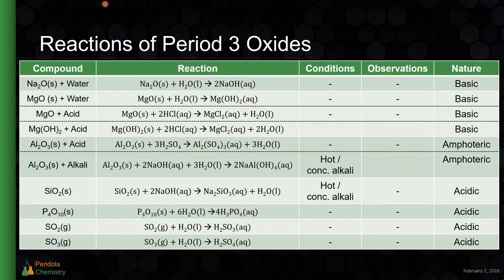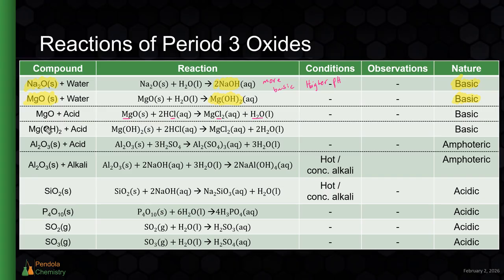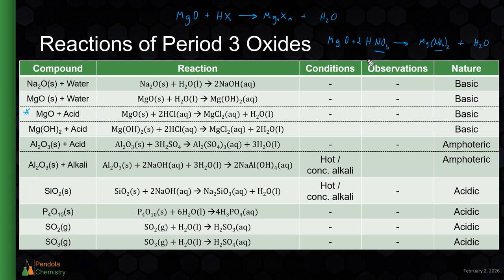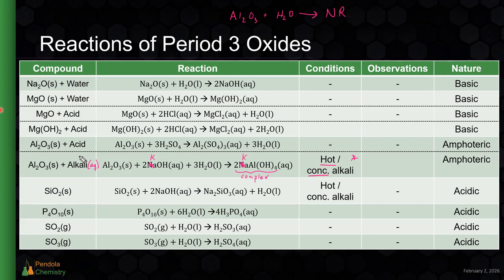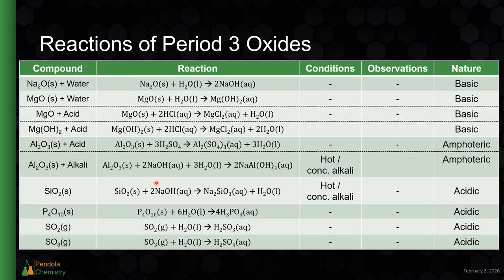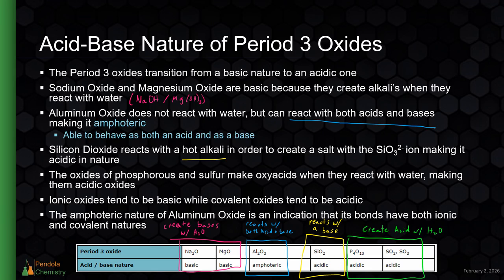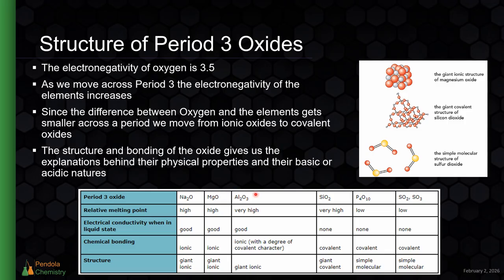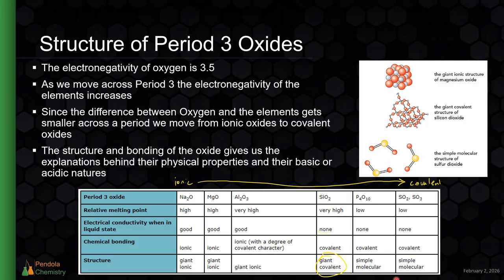AICE Chemistry | Chapter 10.5: Effect of Water on Period 3 Oxides and Hydroxides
This lecture covers Section 10.5: Effects of water on oxides and hydroxides of Period 3 elements, from Chapter 10: Periodicity. We will examine how these oxides behave when added to water and the properties of the solutions they form.

Reactions with Water:

-Basic Oxides: Sodium oxide reacting vigorously to form Sodium Hydroxide. Magnesium oxide reacting slightly to form Magnesium Hydroxide.

-Insoluble Oxides: Explaining why Aluminium oxide and Silicon dioxide do not dissolve or react with water.

-Acidic Oxides: Phosphorus(V) oxide and Sulfur oxides reacting with water to form phosphoric and sulfuric acids.

pH of Resulting Solutions: The trend from strongly alkaline (pH 13-14) to weakly alkaline (pH 10) to neutral (pH 7) to strongly acidic (pH 1-2).

Properties of Hydroxides:

-Solubility: Comparing the high solubility of NaOH versus the low solubility of Magnesium Hydroxide.

-Alkalinity: How solubility affects the concentration of hydroxide ions and the resulting pH.